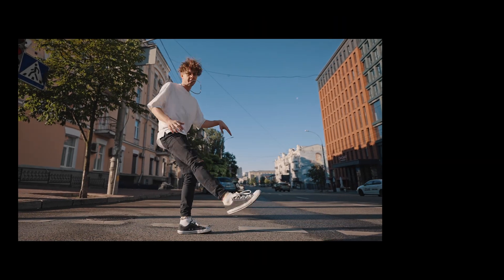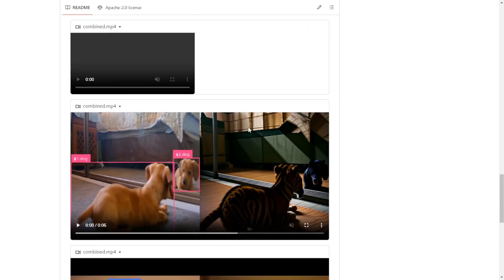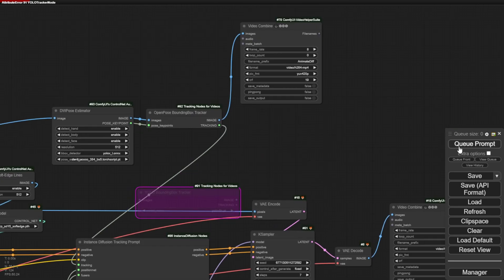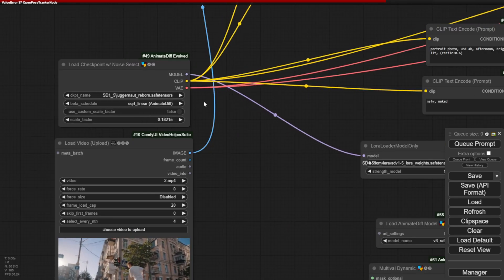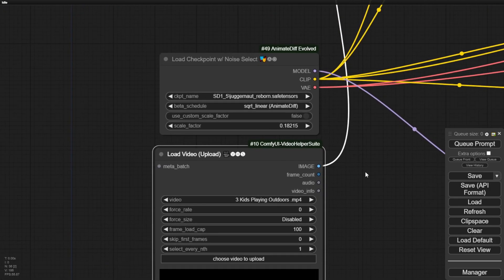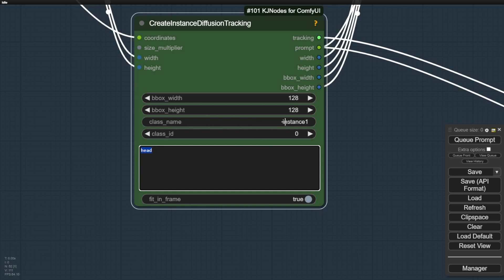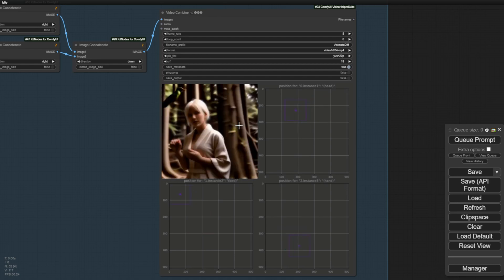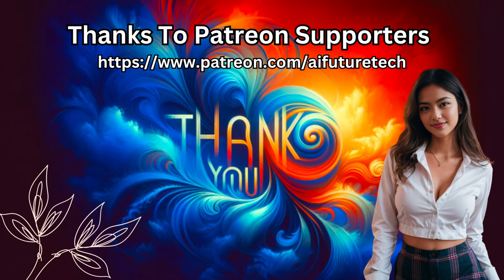This Diffusion Model Are Insanely Great! Instance Diffusion Create Animation In ComfyUI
We dive into the world of AI and explore the groundbreaking technology of InstanceDiffusion. With InstanceDiffusion, we can achieve instance-level control for image generation, allowing us to create high-quality images with precise control over individual elements. Join me as we discover how this innovative AI model works, its unique features, and its incredible performance on datasets like COCO. We'll also explore its integration with ComfyUI and discuss its potential applications in character animation, motion graphics, and digital filmmaking. Don't miss out on this fascinating journey into the future of AI image generation!

InstanceDiffusion is taking the AI world by storm! Traditional text-to-image models have always generated high-quality images, but they lacked the ability to control individual instances. That's where InstanceDiffusion comes in. This game-changing technology allows us to specify instance locations using simple points, scribbles, bounding boxes, or intricate segmentation masks. We can even combine these methods for maximum flexibility! In this video, we'll explore the three major innovations behind InstanceDiffusion: UniFusion, ScaleU, and the Multi-instance Sampler. Get ready to witness its incredible performance on the COCO dataset, outperforming previous state-of-the-art models by a huge margin. This is AI image generation at its finest!

Get ready to unleash your creativity with InstanceDiffusion and ComfyUI! In this video, we'll show you how to run Stable Diffusion and Instance Diffusion together in the ComfyUI environment. We'll guide you through the installation process and provide you with all the necessary information and custom ComfyUI nodes from the official InstanceDiffusion GitHub repo. Discover how you can use bounding box masking and the powerful spline editor from KJNotes to control object motion in video animations. We'll also showcase examples of transforming elements using YOLO object detection and demonstrate how to mask and edit multiple people simultaneously using object detection and OpenPose integration. Get inspired by the possibilities and dive into the world of InstanceDiffusion and ComfyUI!